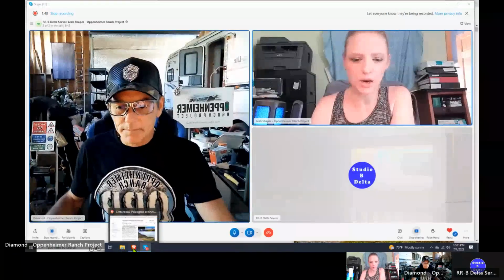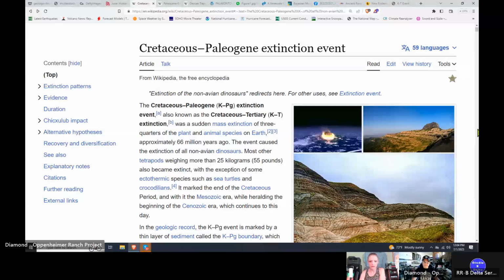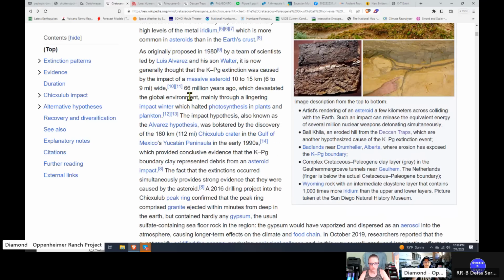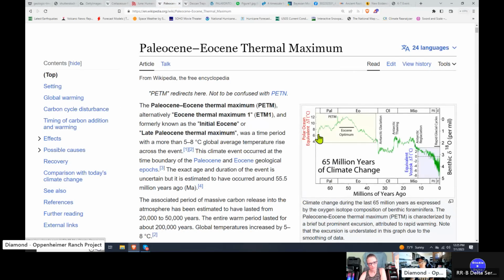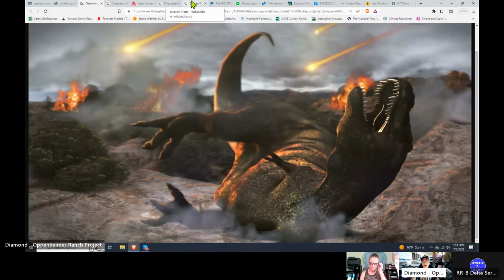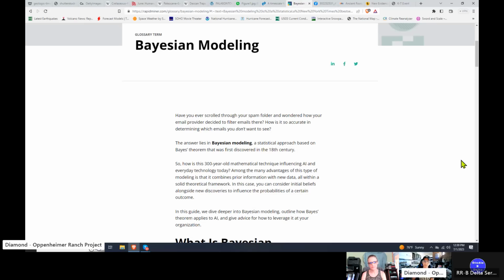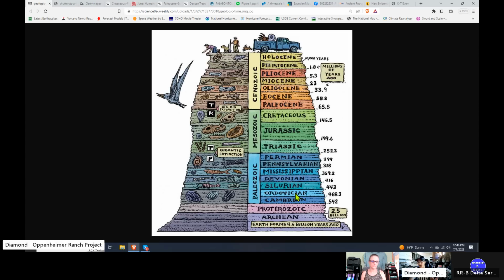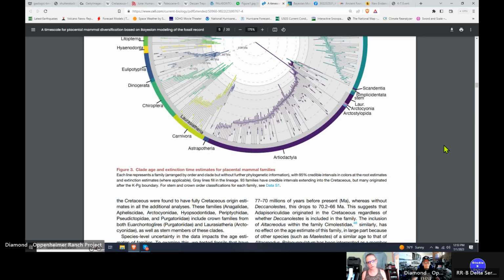Humans Ancestors Survived Asteroid Impact That Killed The Dinosaurs -Cretaceous/Paleogene Extinction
A timescale for placental mammal diversification based on Bayesian modeling of the fossil record

Cosmic Catastrophe on Revolution Radio, Studio B, 12 noon mountain time

ASK ME A QUESTION on FIVE!!

Bitcoin: 17NV3vtcQhRnsRnjckCcYkKVEUcnirKQ62

Bitcoin: 17NV3vtcQhRnsRnjckCcYkKVEUcnirKQ62